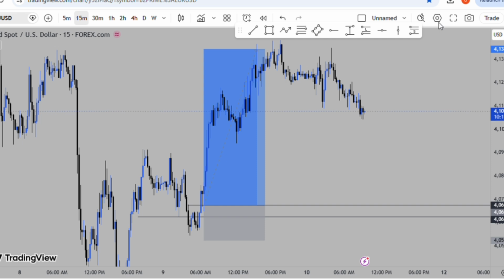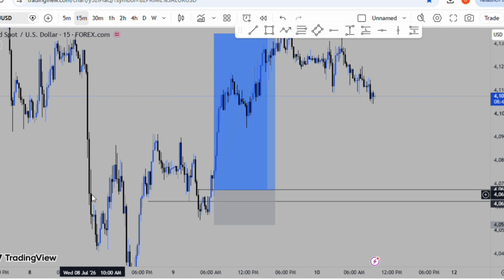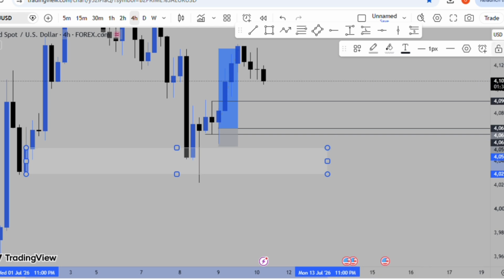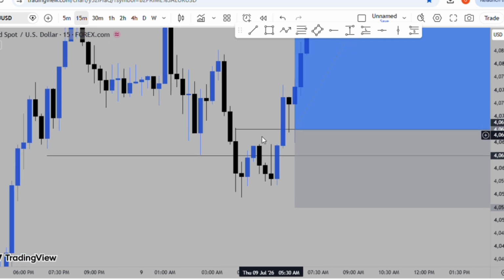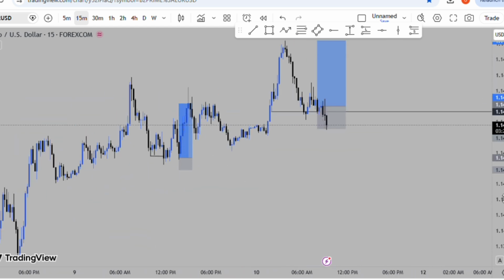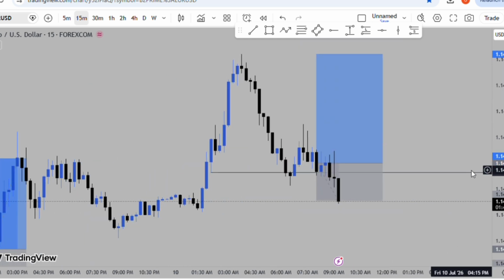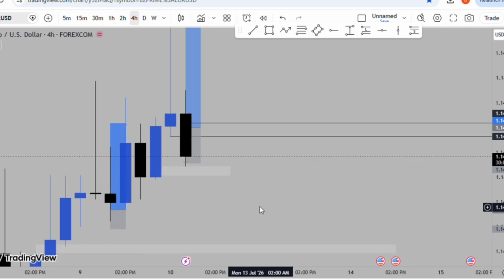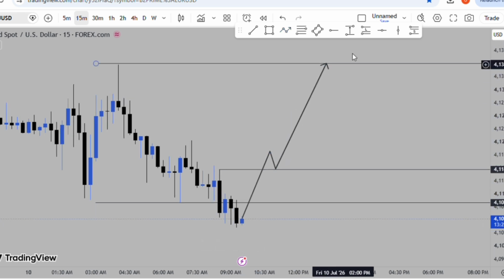THE SIMPLE CRT Strategy They Don't Want You To See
Are institutional traders using secrets you’re not supposed to see? In this video, we are pulling back the curtain on the CRT (Candlestick Range Theory) strategy—one of the most effective yet overlooked concepts in price action trading.
CRT reveals how big banks and market makers manipulate candlestick ranges across higher timeframes to trap retail traders before making their real move. You’ll learn how to read individual candle expansions, spot false breakouts (AMD/Power of 3), and take precise, low-risk entries before the real momentum starts.

🔍 What You Will Learn:

The Fundamentals of CRT: Understanding how a single candle creates high, low, open, and close liquidity.

The Power of 3 (AMD): Identifying Accumulation, Manipulation, and Distribution inside the CRT model.

Range Validations: How to tell if a candlestick range is going to hold or sweep liquidity.

Step-by-Step Entry Model: LTF execution rules for high win-rate and high R:R trades using CRT.

Stop getting trapped by liquidity sweeps and start trading alongside institutional flow!

 Watch until the end to see live chart examples and mechanical entry rules.

🏷️ Tags & Keywords